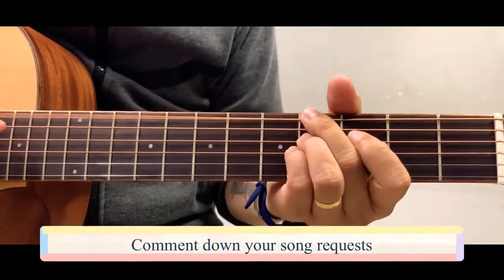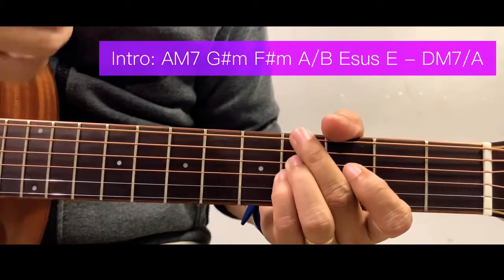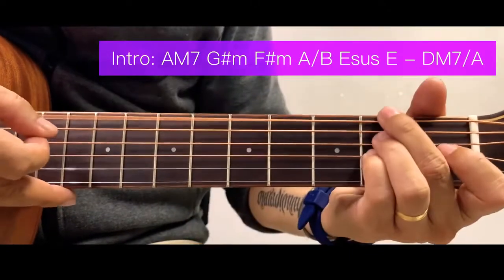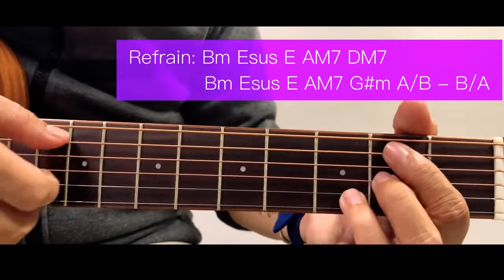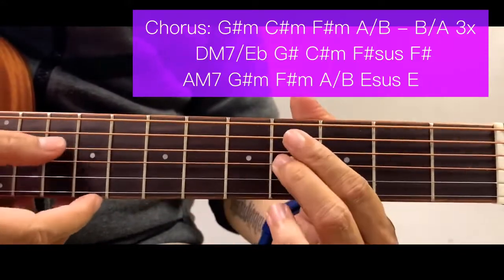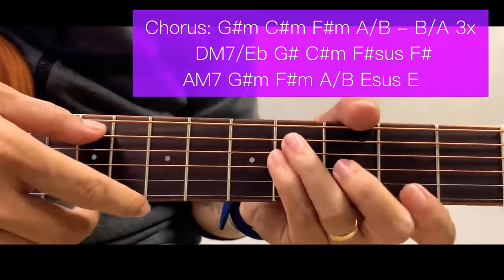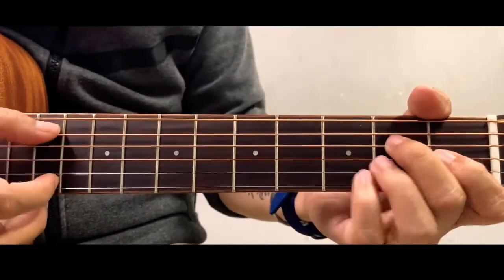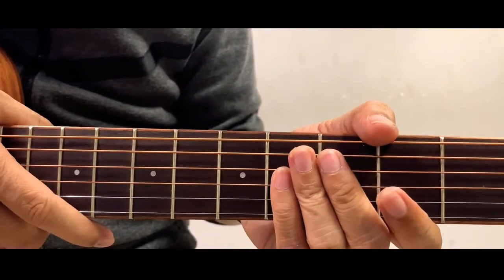WEAK Chords - SWV (Easy Guitar Tutorial for Beginners)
Learn the ACCURATE chords and strumming pattern with this simplified version of this amazing song WEAK by SWV
So grab a guitar and let's play WEAK by SWV
SONG TITLE WEAK
ARTIST SWV

Weak Lyrics
I don't know what it is that you've done to me
But it's caused me to act in such a crazy way
Whatever it is that you do when you do what you're doing
It's a feeling that I want to stay
'Cause my heart starts beating triple time
With thoughts of loving you on my mind
I can't figure out just what to do
When the cause and cure is you
I get so weak in the knees
I can hardly speak (I do)
I lose all control (control)
And something takes over me (takes over me)
In a daze, your love's so amazing (amaze)
It's not a phase I want you to stay with me (stay with me)
By my side, I swallow my pride (my pride)
Your love is so sweet
It knocks me right off of my feet
Can't explain why your love, it makes me weak
Time after time after time I tried to fight it
But your love is strong it keeps on holding on
Resistance is down when you're around cries fading
In my condition, I don't want to be alone
When the cause and cure is you, oh
In a daze, and it's so amazing (amaze)
I try hard to fight it
No way can I deny it
Your love's so sweet
Knocks me off my feet
I can hardly speak
Blood starts racing through my veins
(I get so weak)
Boy, it's something I can't explain
Something 'bout the way you do
The things you do-oo-oo, it
Ohh, off my feet, I
In a daze, your love's so amazing (amazing)
It knocks me right off of my feet (oh, I)

EASY GUITAR TUTORIAL
CHORDS TUTORIAL MADE EASY